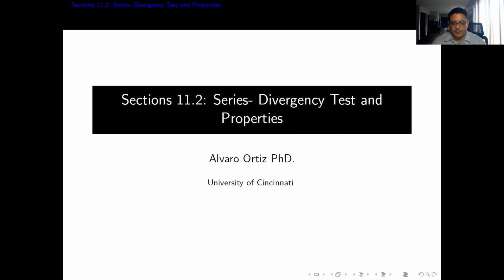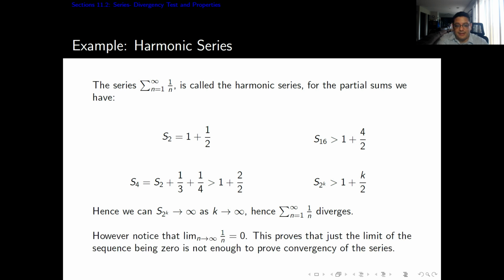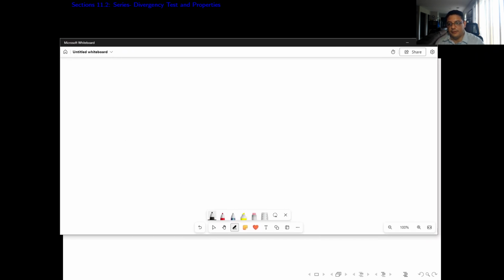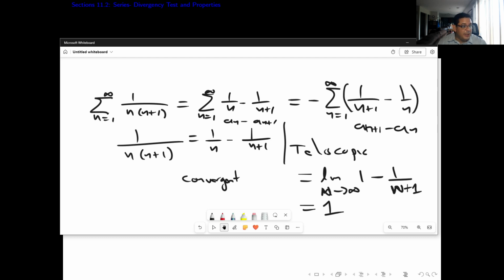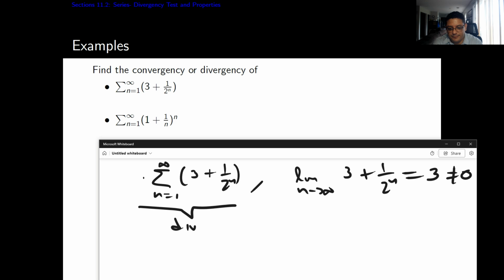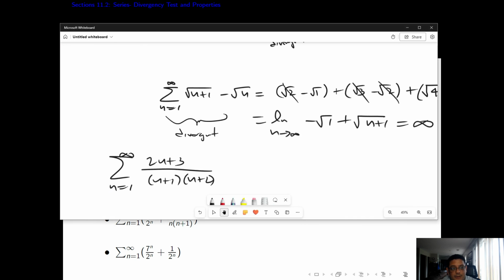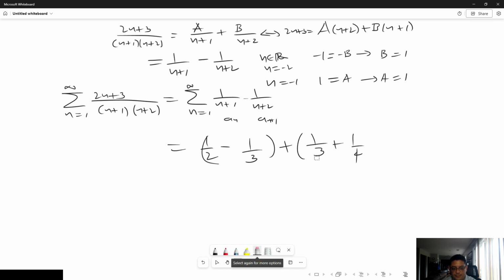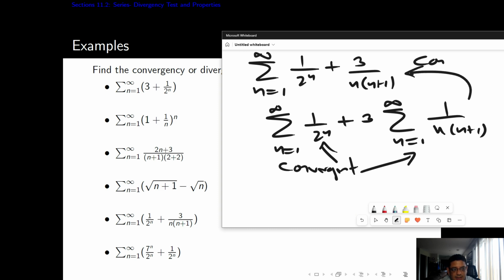Introduction to Section 11.2 Properties of Series